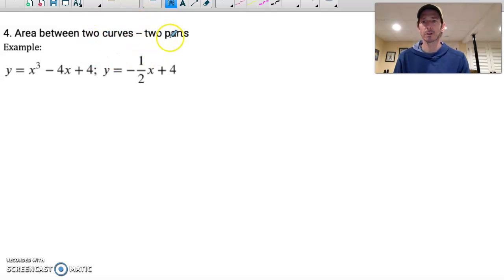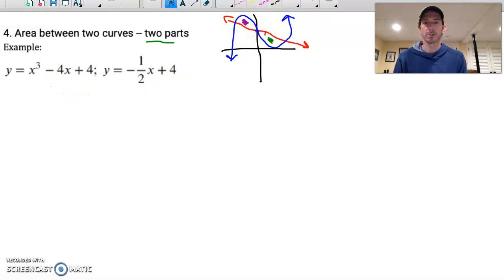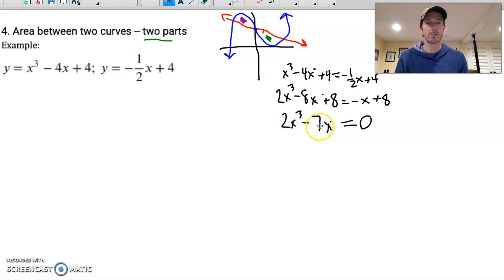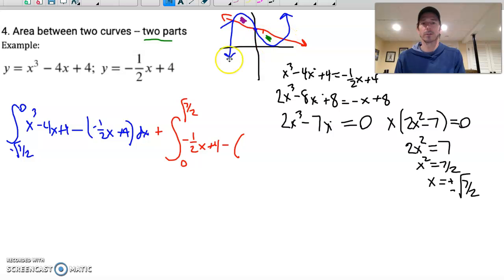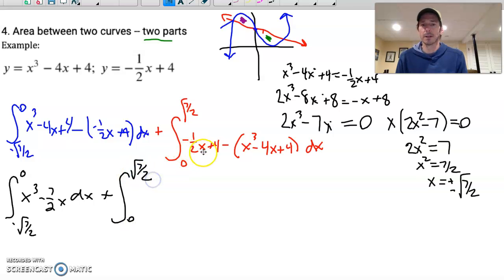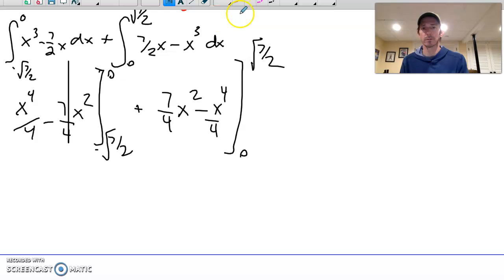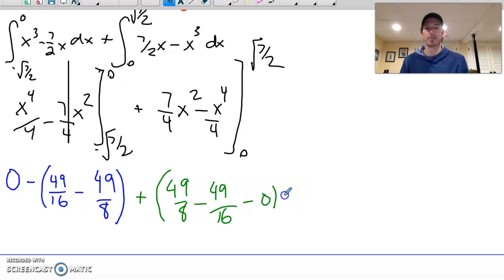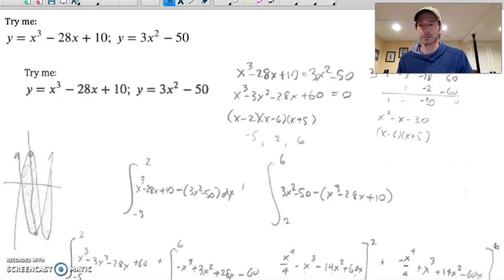Area Between Curves Example 4